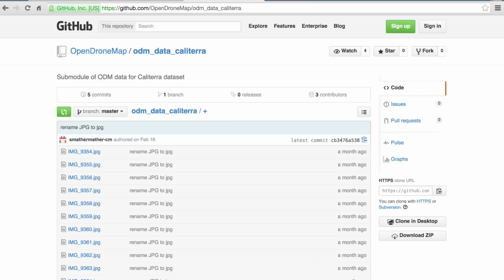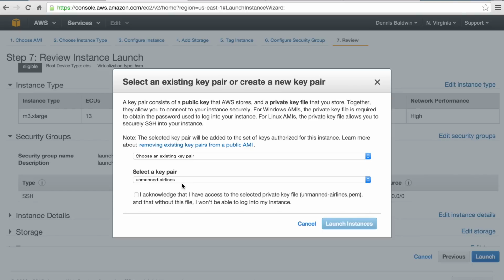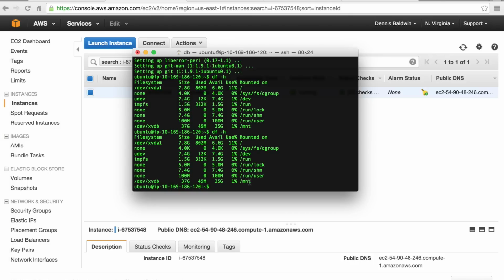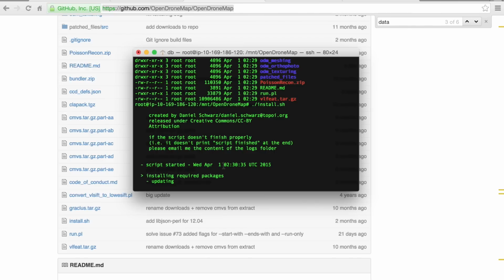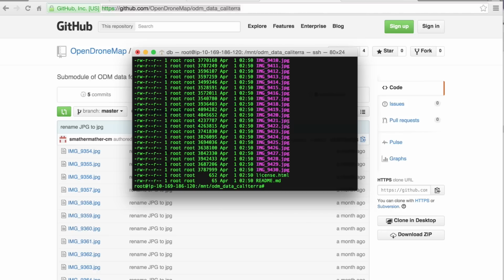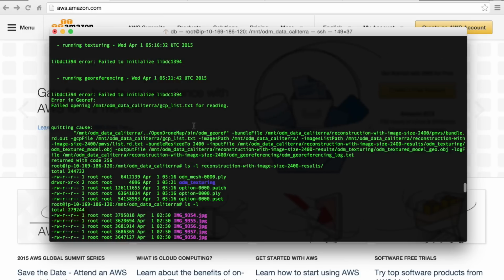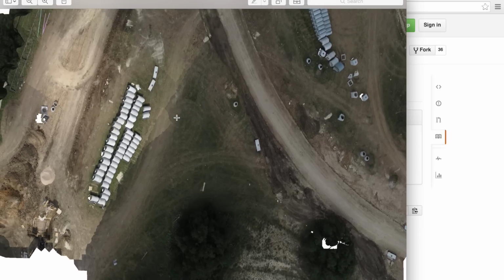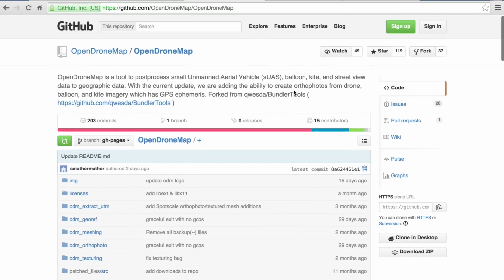Processing Aerial Imagery from UAVs Using Amazon EC2 and OpenDroneMap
I wanted to put this tutorial together because the numerous questions that have been asked about running OpenDroneMap. I'm by no means an expert, but wanted to share my experience with processing aerial imagery using OpenDroneMap on Ubuntu Linux. You can sign up for AWS here:

All photos were taken with my Canon SX260 HS:

Be sure to check out the ODM mailing list and feel free to post any questions or comments below.